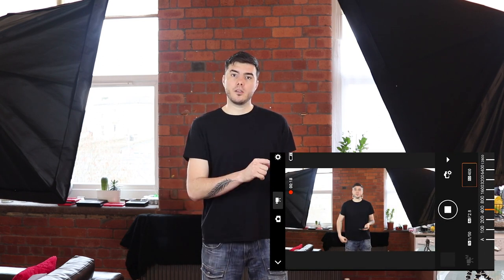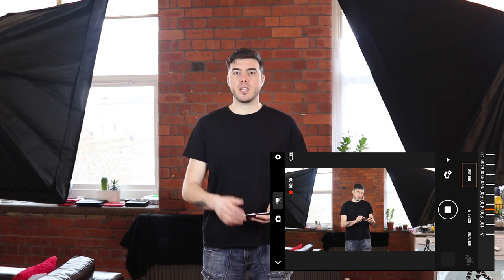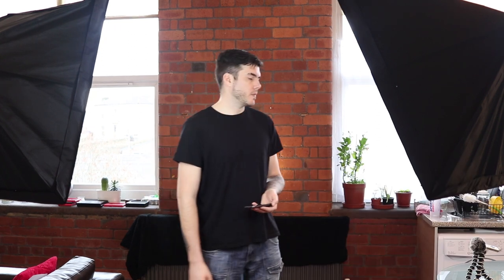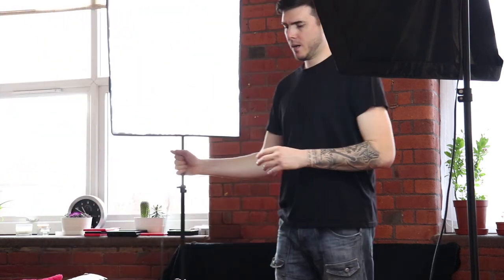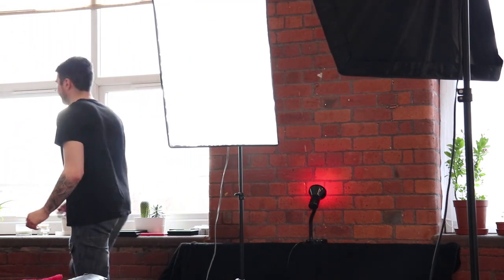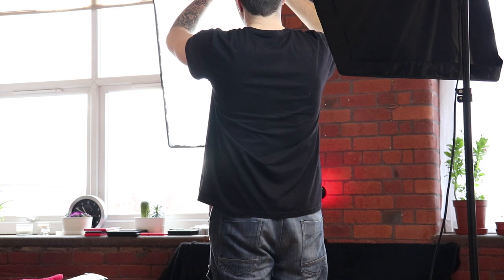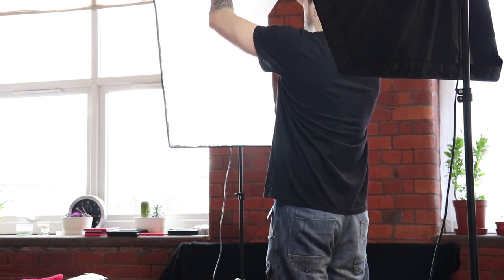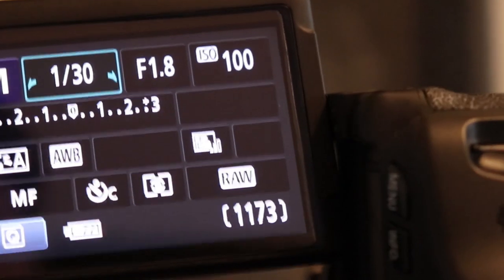How to take dslr self portrait?! Canon 800D vs 600D. Wireless vs Click 'n' run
In this video I answer the question, what is the difference between the older DSLR and a relatively new system through wifi, when taking a self portrait.
In the video I use the Canon 800D/T7i and 600D/T3i.
I know i have a bunch of problems in the video, but I will work hard to iron them out for the furute videos.

The video is not a sponsored message of a faceless company, I bought all the used tech myself and don't get paid to use them.

Streams:
Wednesday, Friday: 17:00 BST on Youtube.